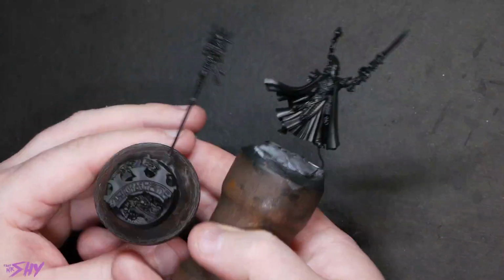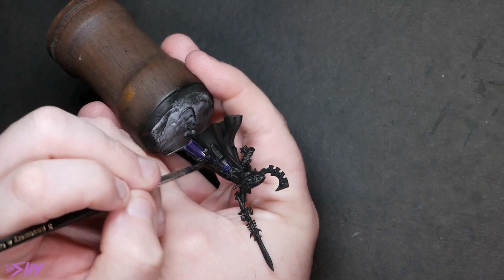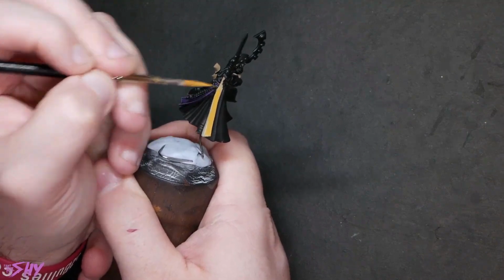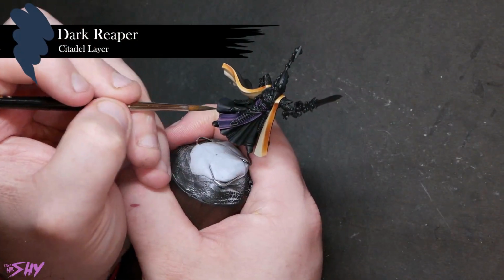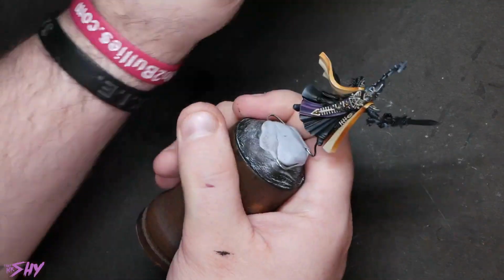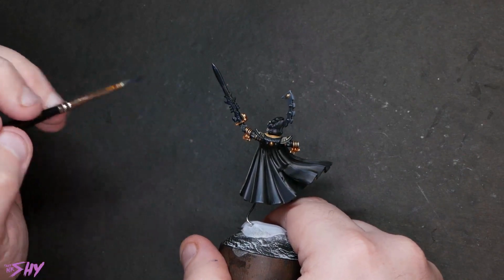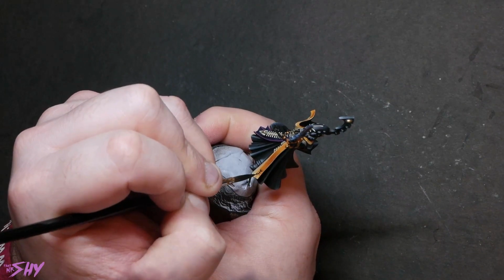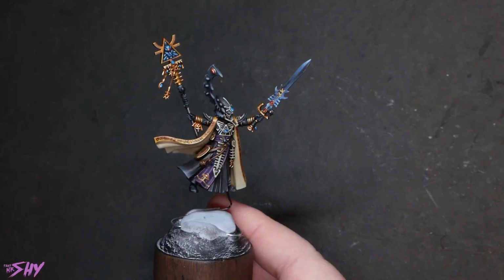BoxFresh - Painting Eldrad Ulthran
Today I have a tasty new episode of BoxFresh for you, where i'll be reinterpreting the box art for one of the lovliest Aeldari (Eldar) sculpts - Eldrad!

Use my Element Games link to get us both a reward